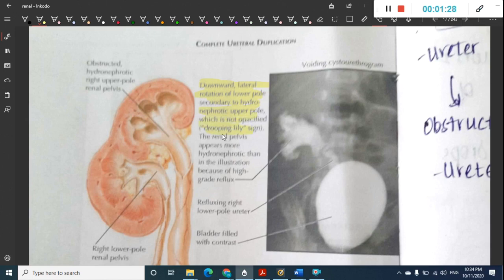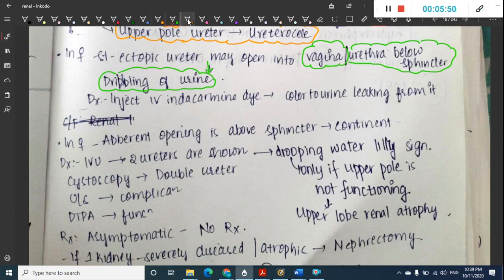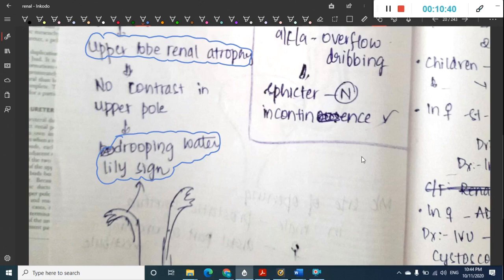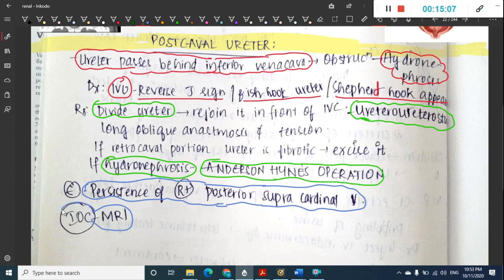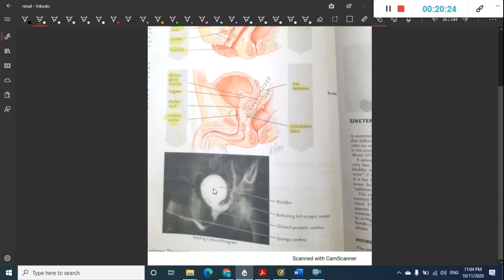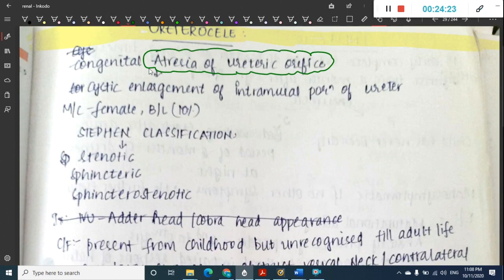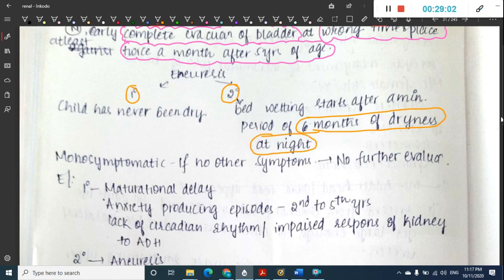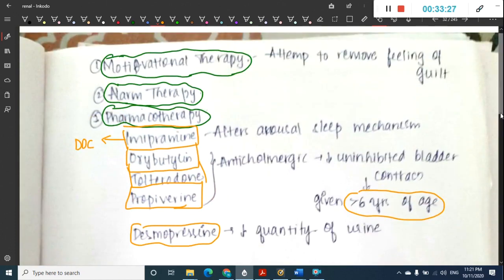congenital anomalies of kidney and ureter || Pathology